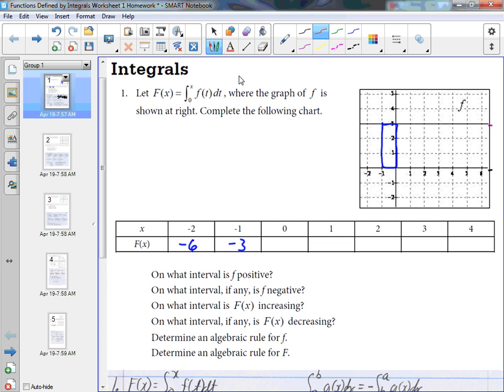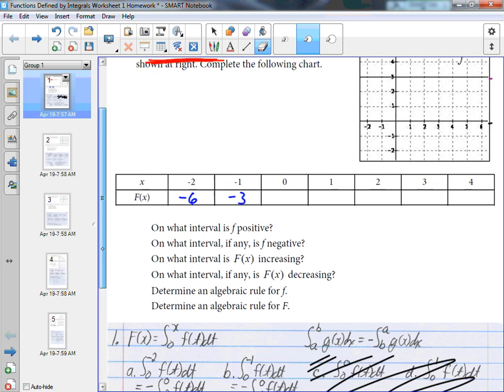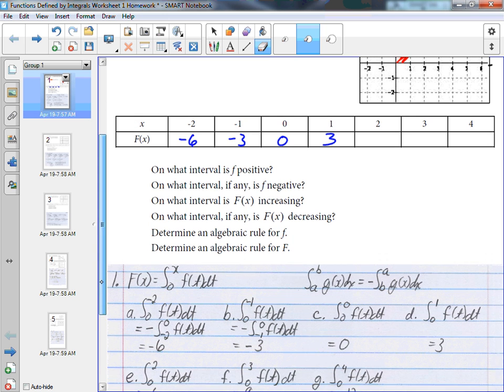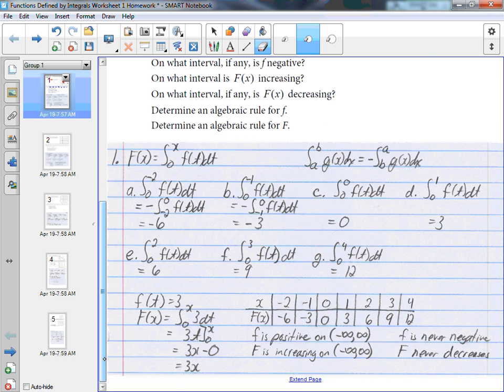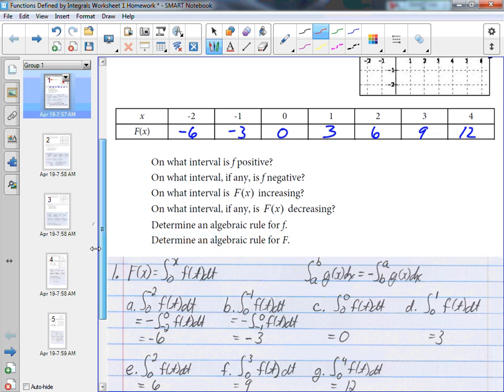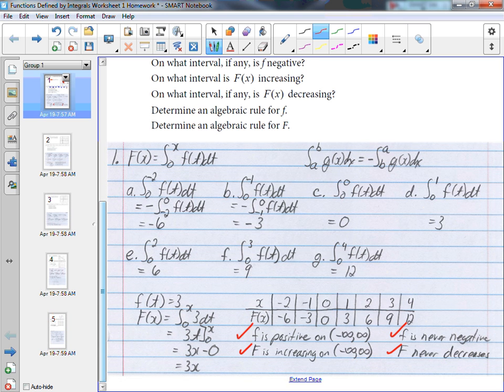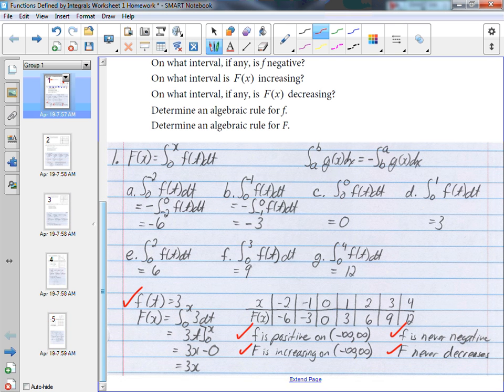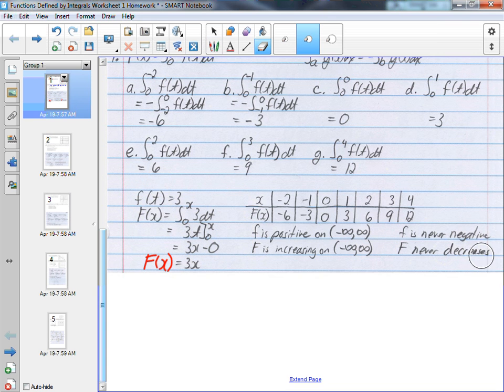Functions Defined by Integrals Day 1